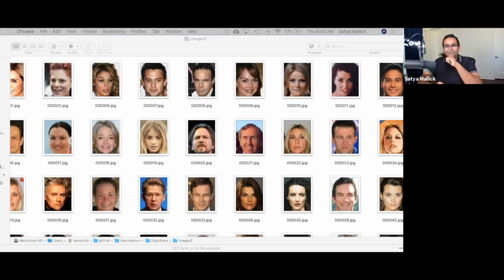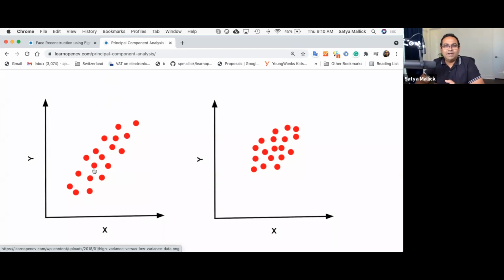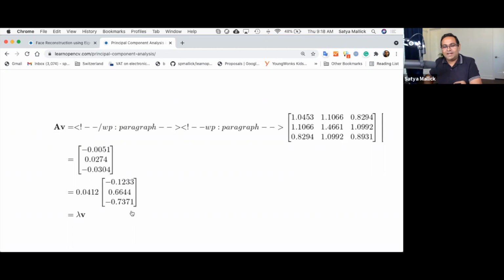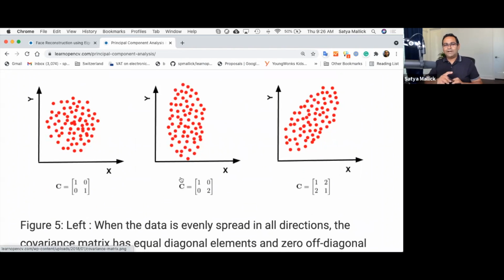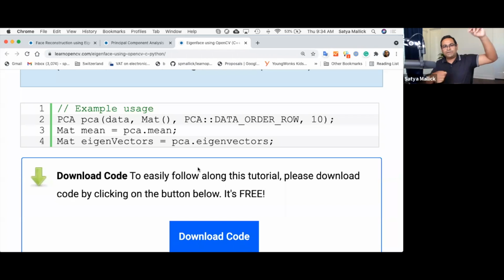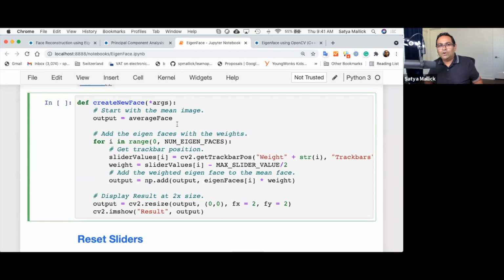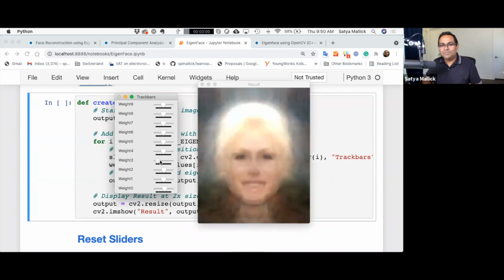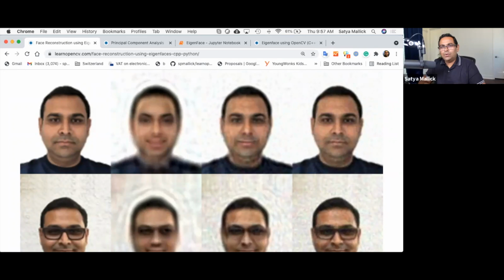Tutorial: Eigen Faces and Principle Component Analysis - Weekly Ep. 19 - 7/29/21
This week host Satya teaches us all about Principle Component Analysis and Eigen Faces. How do you get Satya's face from a folder full of celebrity photos? Find out in this fun episode.

In-video timeline links:

0:00 Highlight
0:10 Intro
1:33 Presentation: A live tutorial on Eigen Faces
55:35 Trivia & Giveaway of Free OpenCV Course
58:20 Q&A With Attendees
101:32 Outro